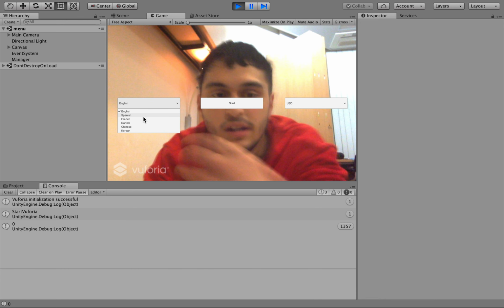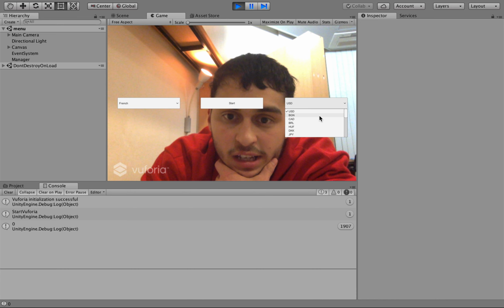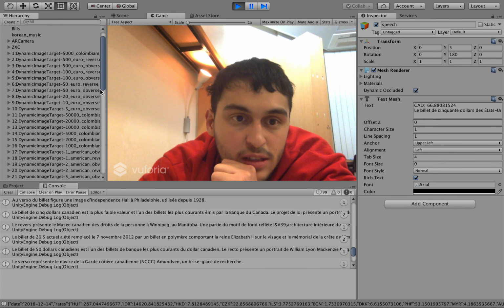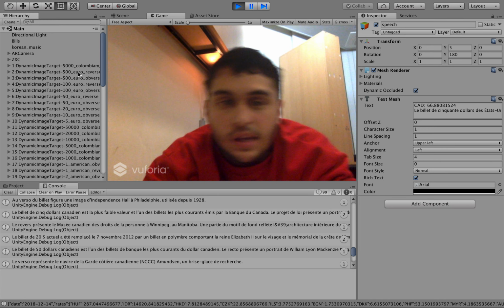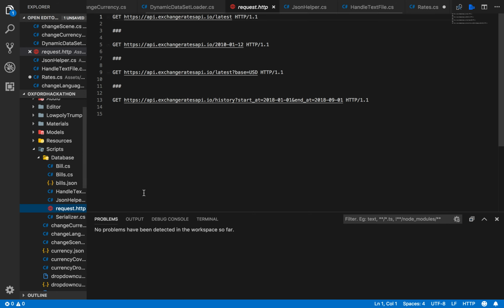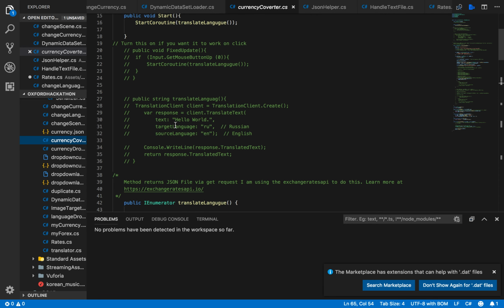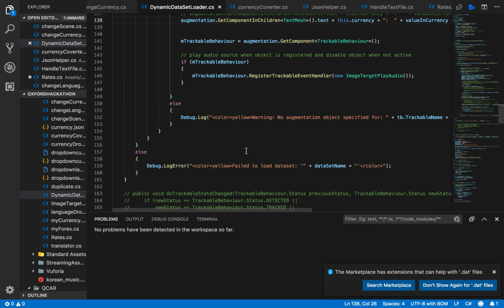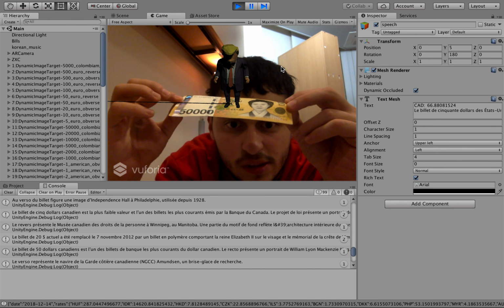AR Application that detects Bills worth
Welcome! This channel follows Jose's journey of financial independence, advancing computer science, and international travel. Along the way Jose shares valuable life lessons on growth, his adventures around the globe, and his fun failures. Join the conversation and follow the channel as we grow together!

Developed an Augmented reality application that detects how much a bill is worth in 33 different currencies and tells you the history behind that bill. I started this project at a hackathon and decided to continue developing it after seeing the cool things you could do with AR. I used Vuforia for the Augmented Reality framework and developed this program using Unity.

Transfer money internationally with TransferWise

Rich Dad Poor Dad